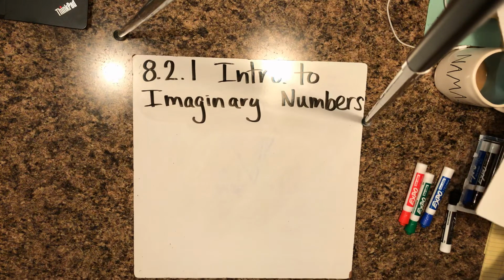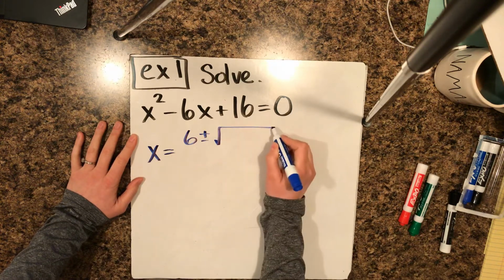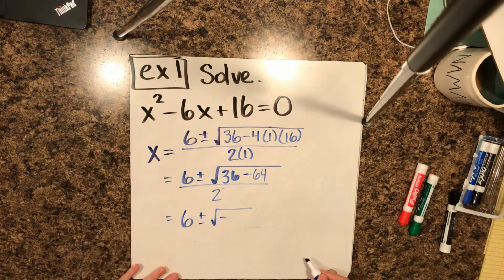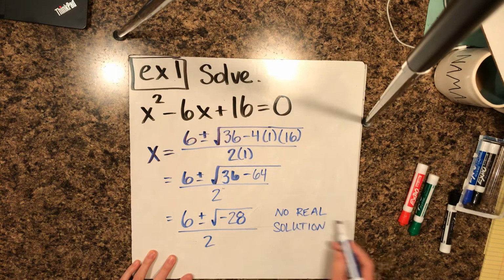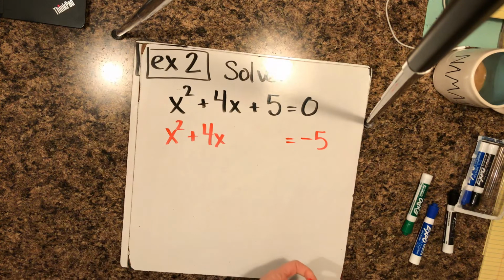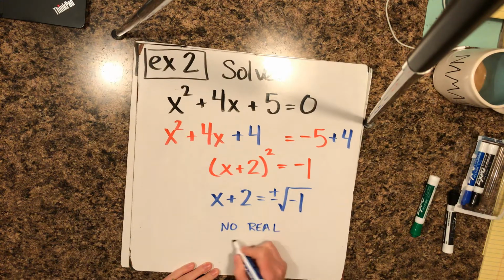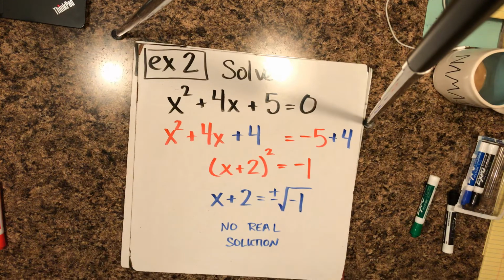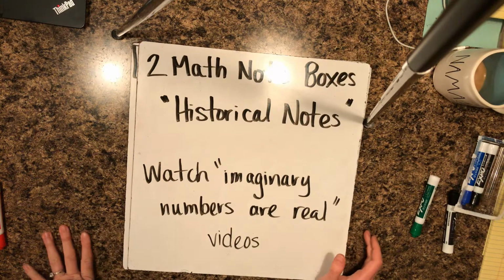8.2.1 Introduction to Imaginary Numbers